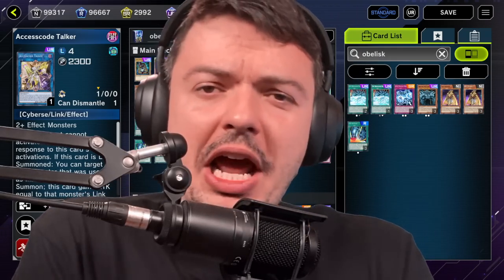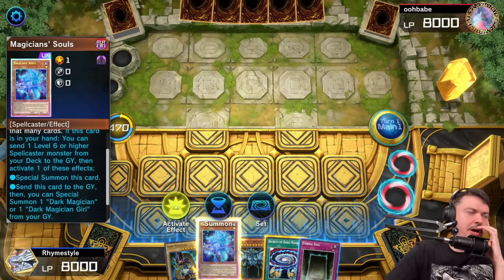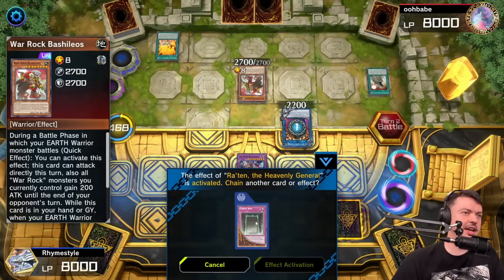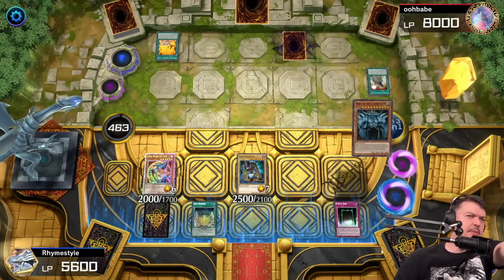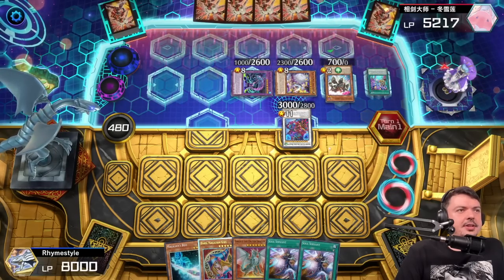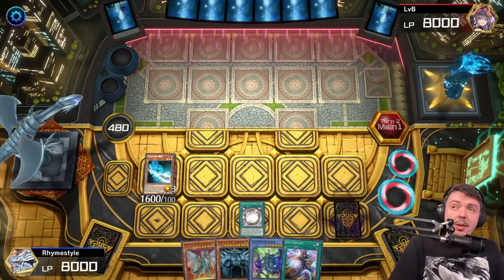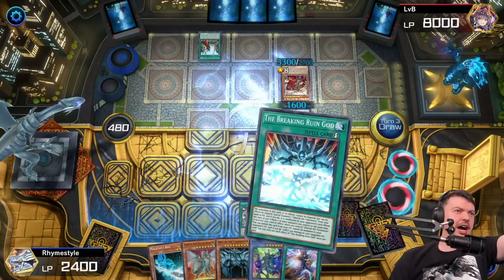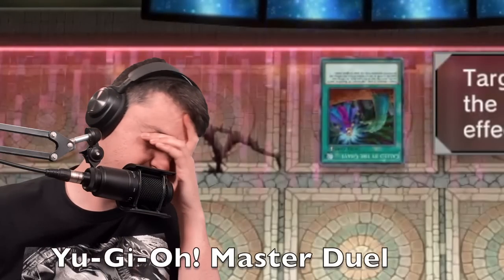NEW Obelisk The Tormentor Buff! (Anime Accurate Effect Is Real)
Obelisk The Tormentor just got a new buff that makes his effect from the anime real!